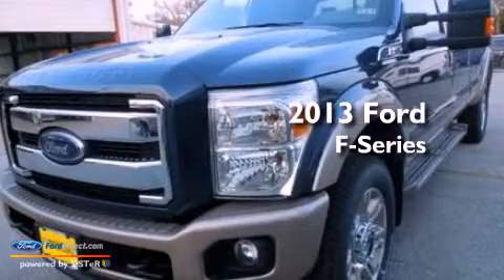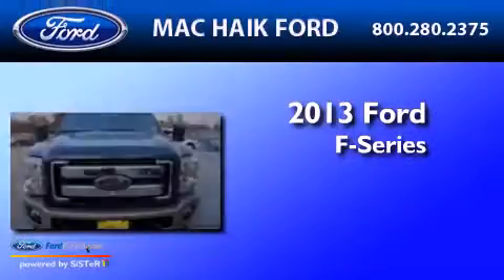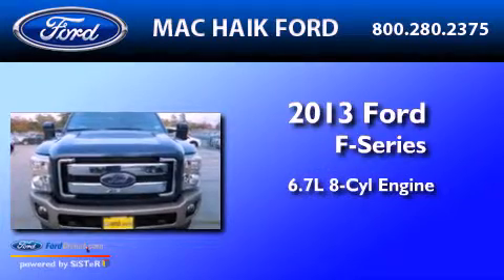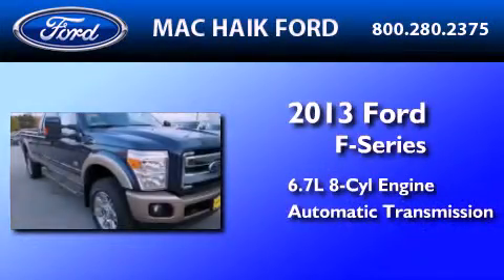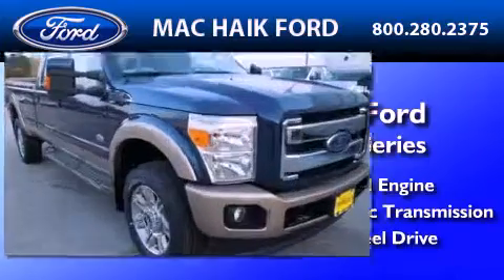2013 FORD F-350 Houston TX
Year : 2013
 Make : FORD
 Model : F-350
 Engine : 6.7L V8 32V DDI OHV TURBO DIESEL
 Trans . : 6-SPEED AUTOMATIC
 Exterior : BLUE
 Miles : 5
 Interior : BLACK
 Stock : D1636